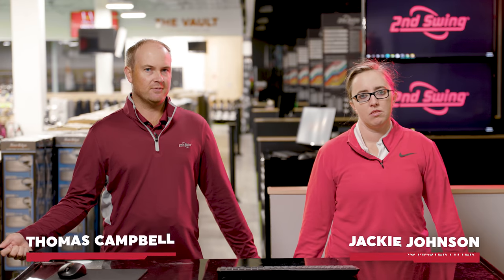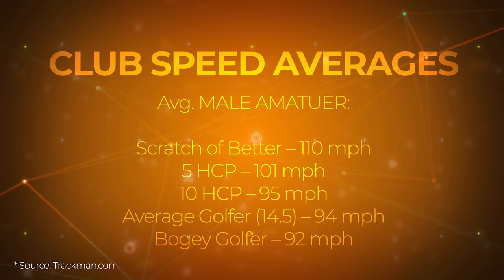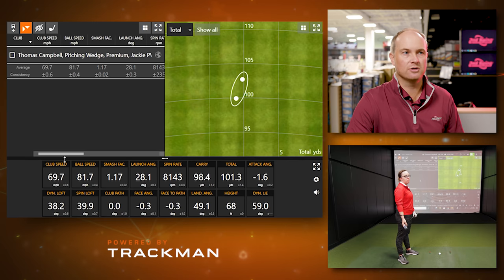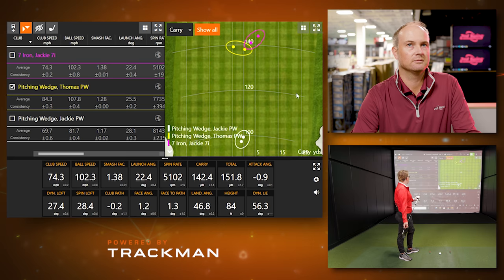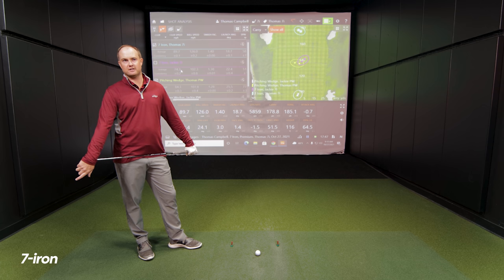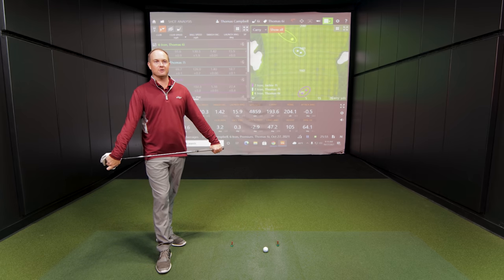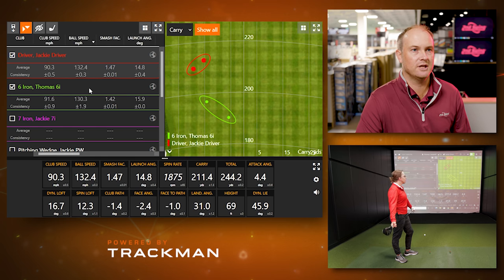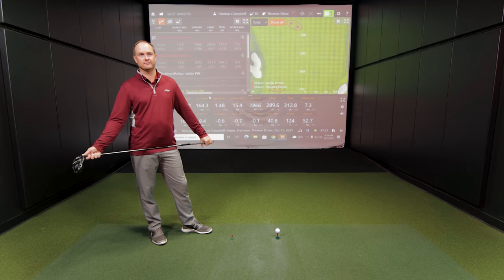Trackman Tuesday: What Is Club Speed?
In golf club fittings at 2nd Swing, master club fitters use a plethora of launch monitor data, including golf club speed, to help dial in golfers for the equipment that's right for their swing. But what is club speed, and how does it impact a golfer's performance?

In this video, 2nd Swing master fitters Thomas Campbell and Jackie Johnson hit a few shots with different clubs and discuss the impact of golf club speed with the help of Trackman Technology.

The first video in the Trackman Tuesday series covers golf Club Speed.